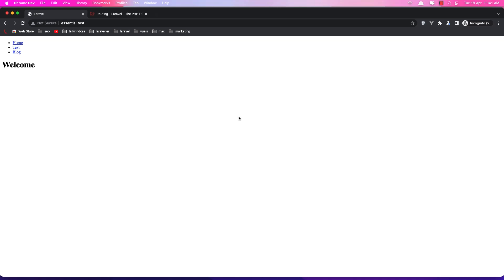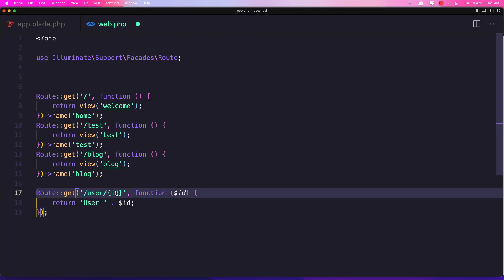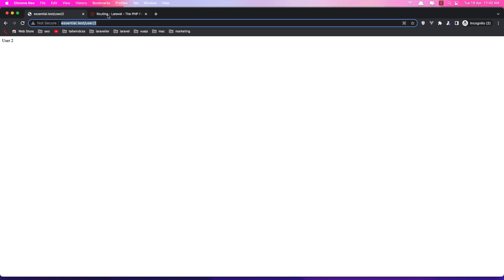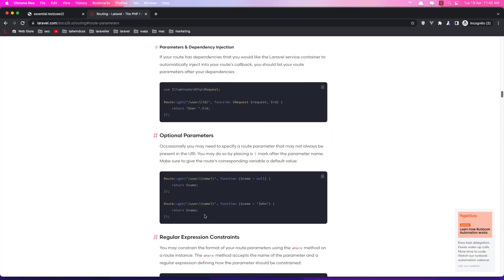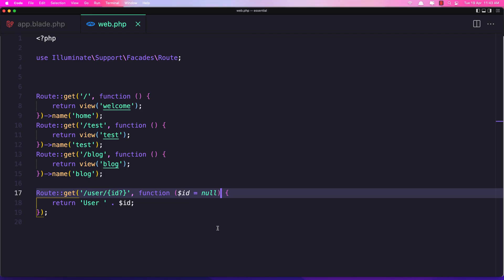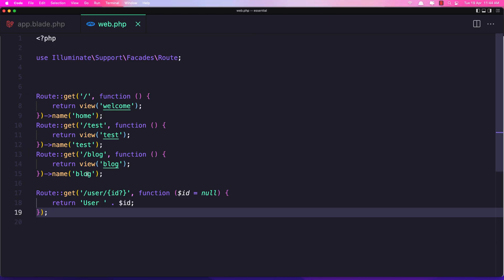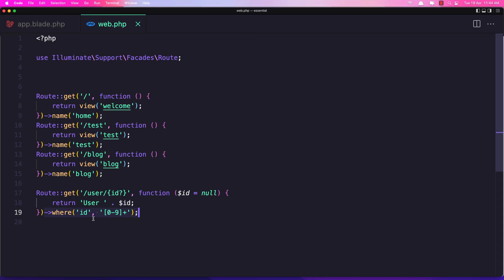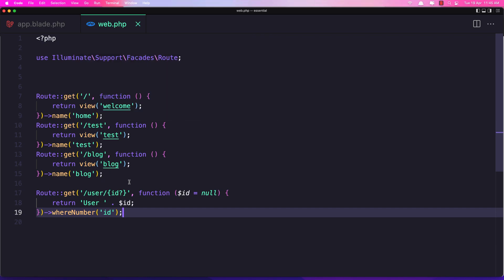#7 Route Parameters | Laravel 9 Essentials | Laravel 9 Tutorial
This video will show you the Laravel route parameters.
Laravel setup.
Laravel 9 Tutorial.
Laravel tutorial.